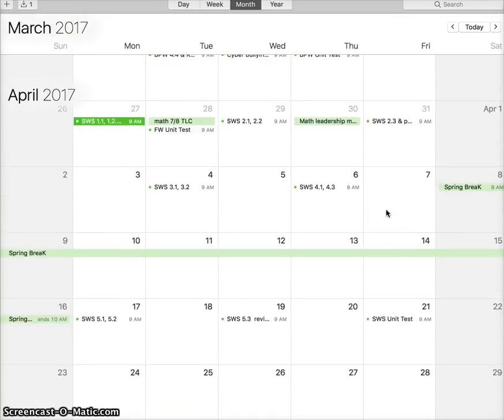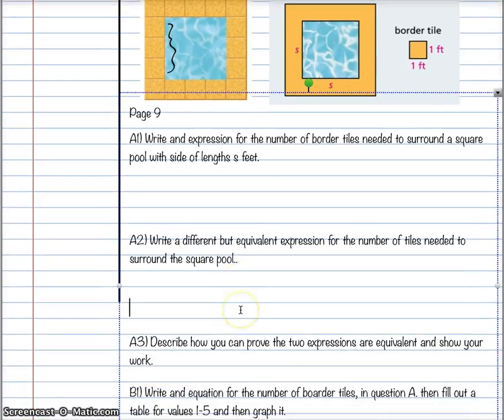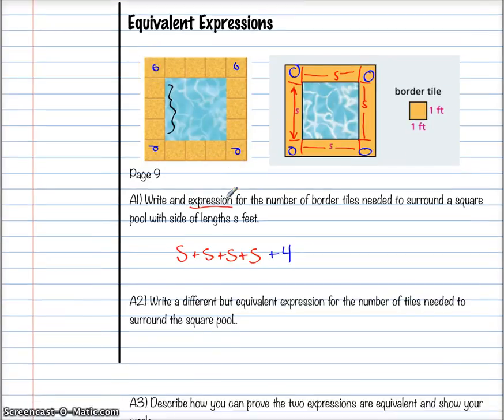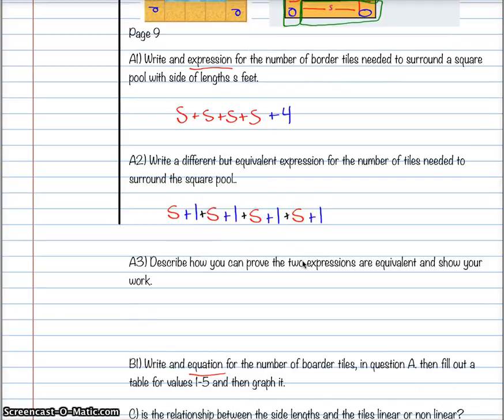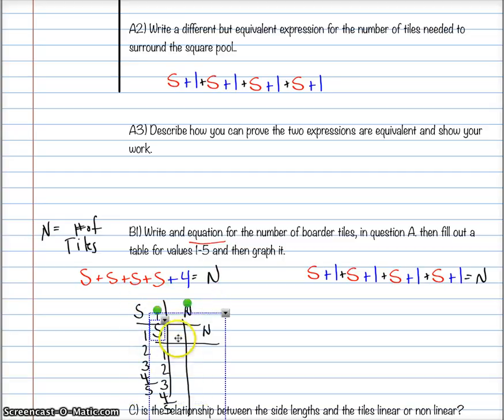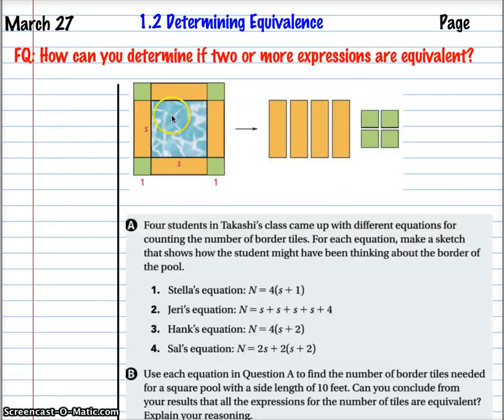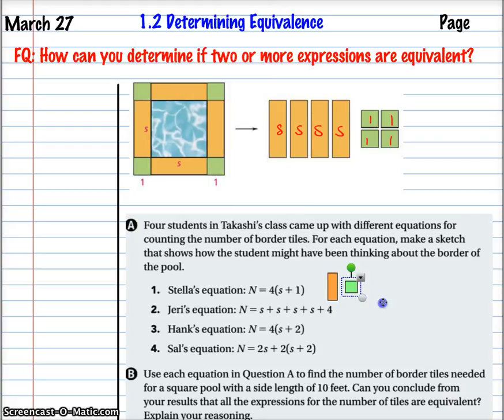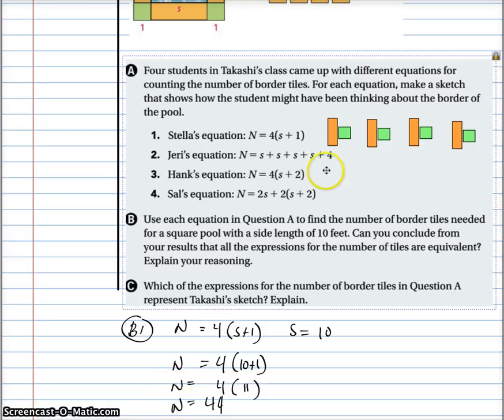SWS INV 1 1 1 2